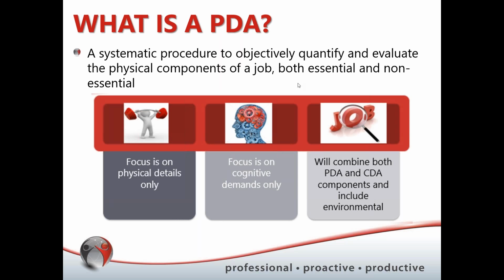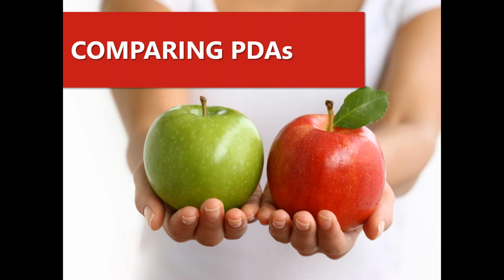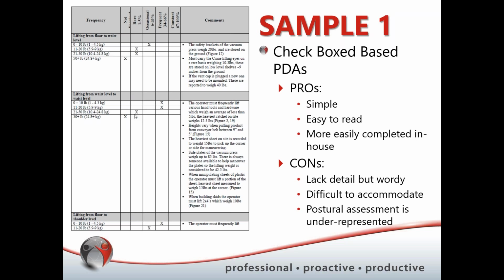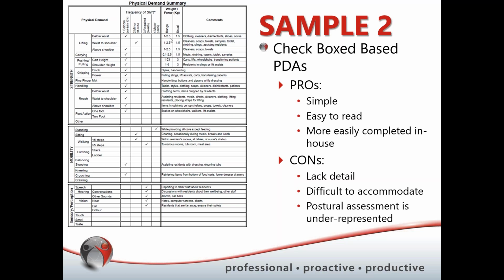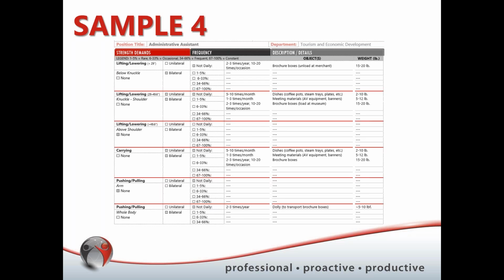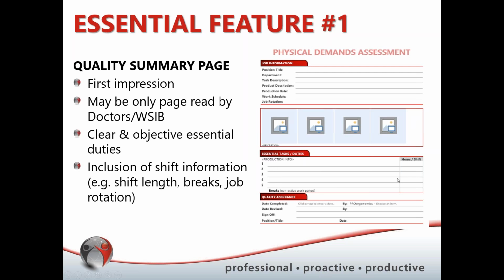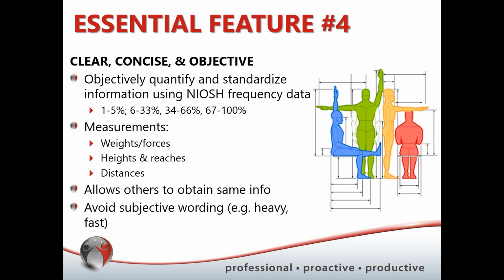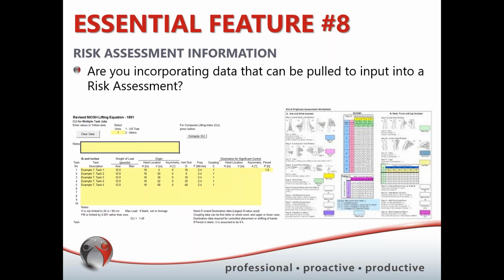PROergonomics Webinar: Striking a Balance-Getting the Right Level of Detail in your PDA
This webinar will demonstrate the various essential components of a Physical Demands Assessment while also how to streamline your thorough document to ensure you get a succinct and effective PDA that is ‘checking all the boxes’ for your RTW program.